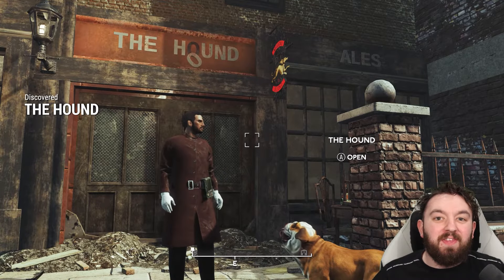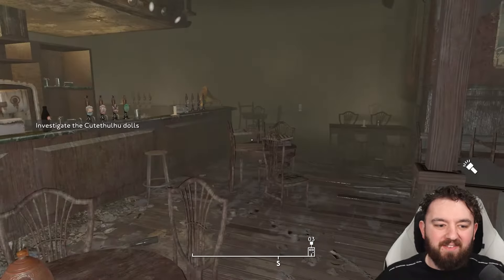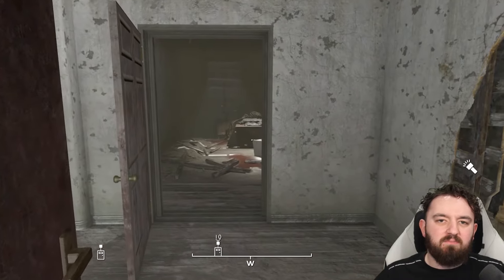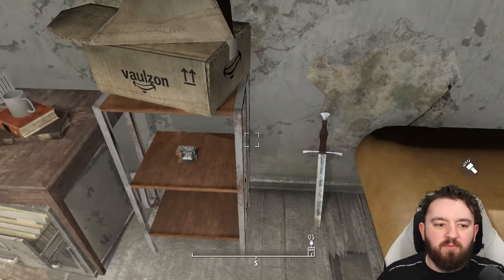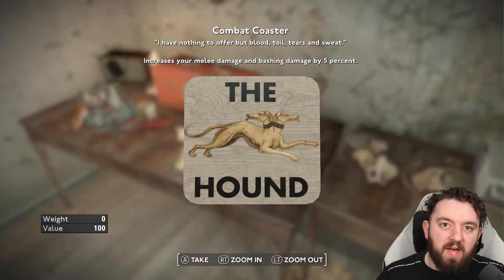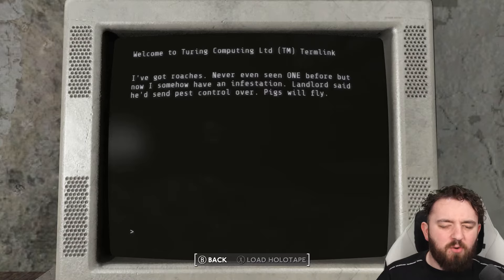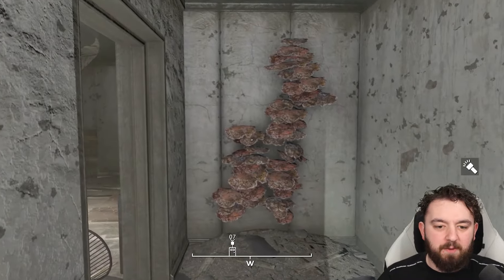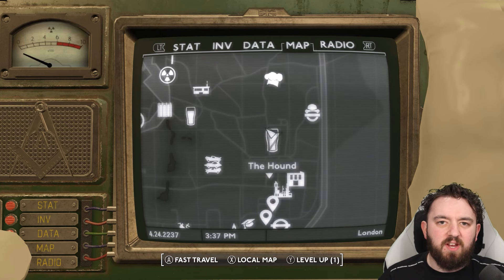Guide To The Hound Pub in Fallout London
The Hound is a wee pub, with a landlord and tenant that didn't get along with each other before the bombs fell. A radroach infestation is present, they will be the only enemies you face. The Combat Coaster can be found inside.

If you have the bug for -50% damage use this command:
player.removeperk 0727E475

Hank u